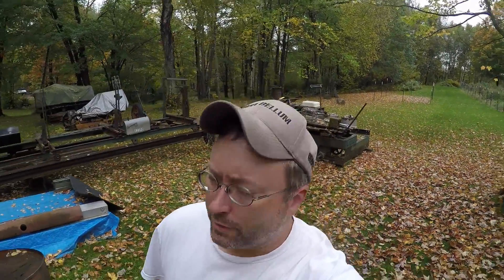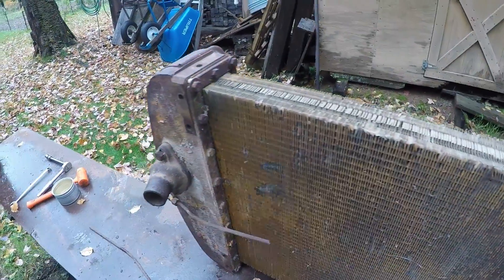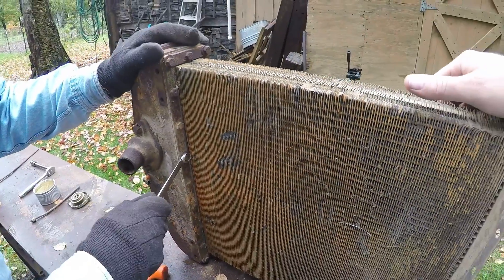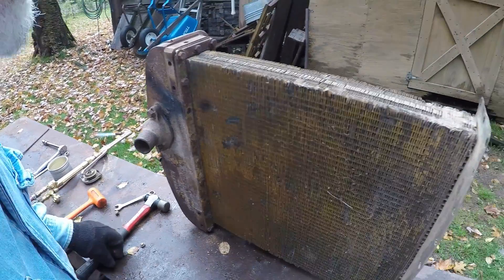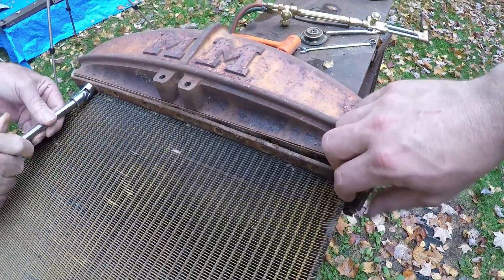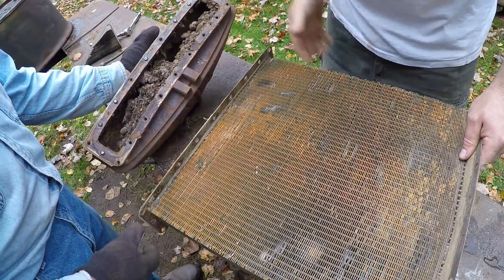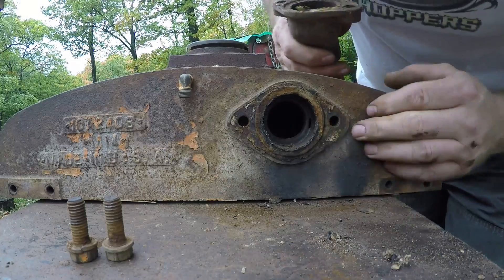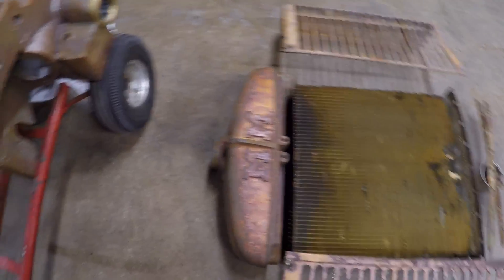Minneapolis-Moline 445 Prototype X231 - Part 45: Disassembling The Radiator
Core separated from the top tank - and mice!